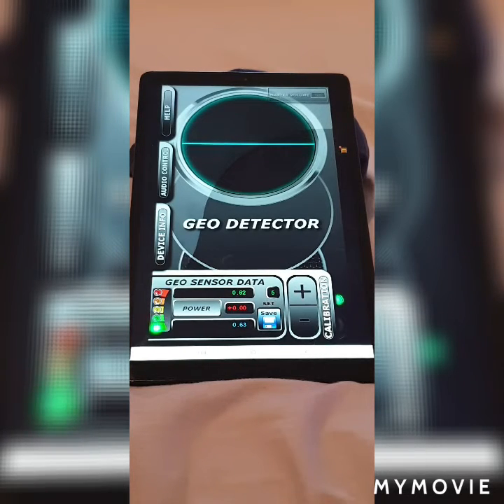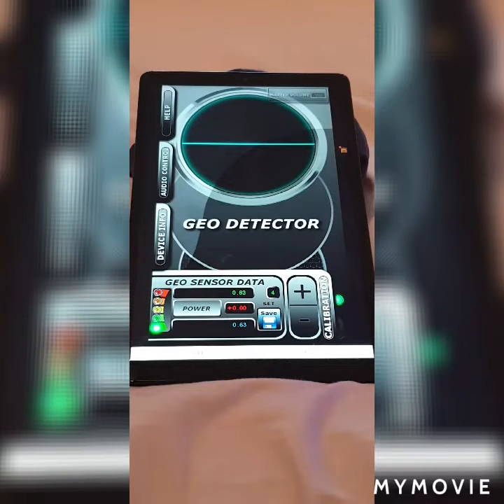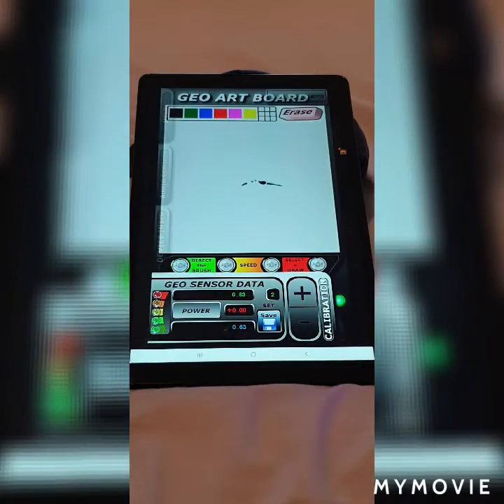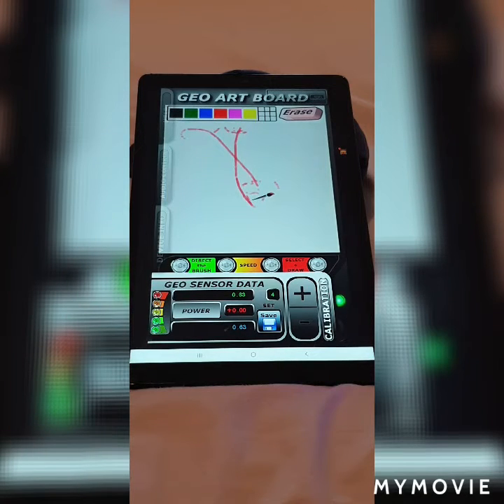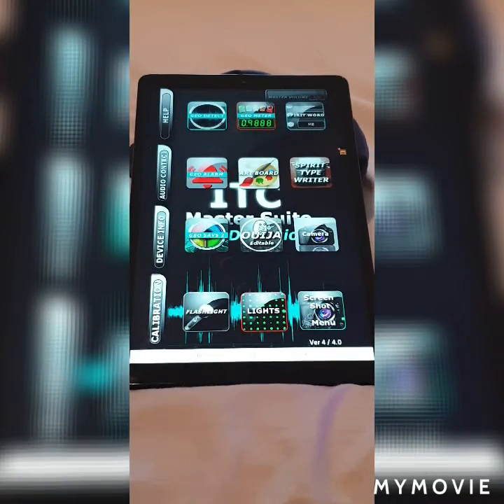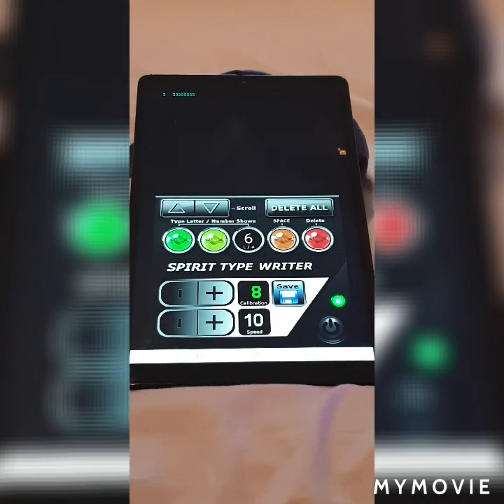VBE MasterSuite Geo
Gave this app a test